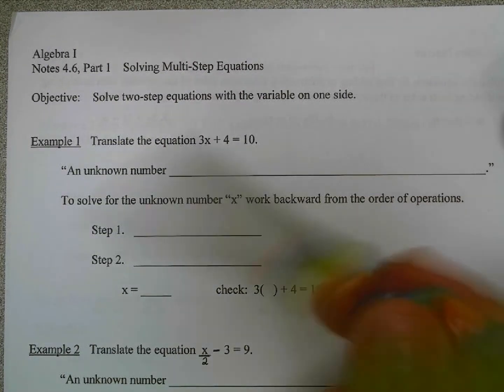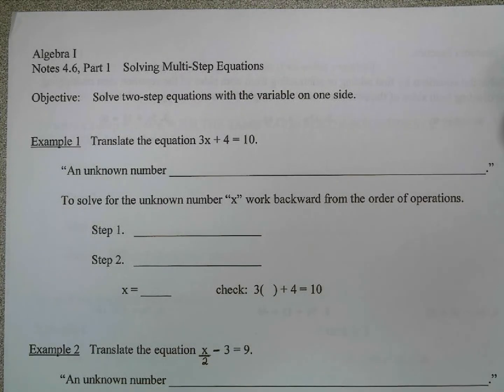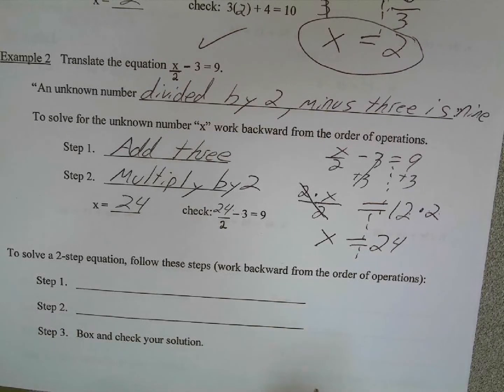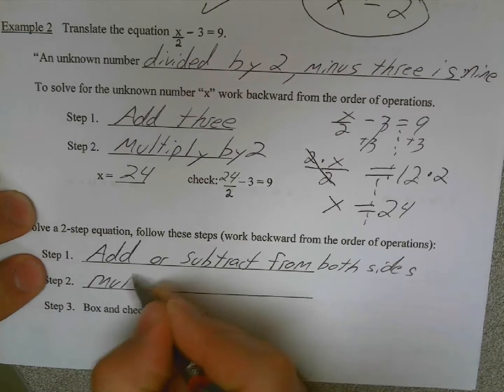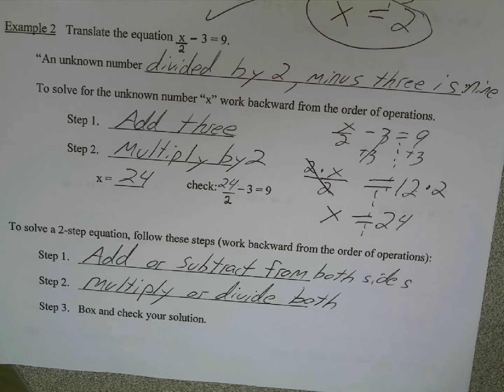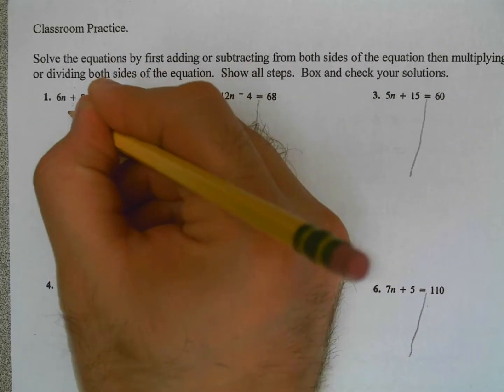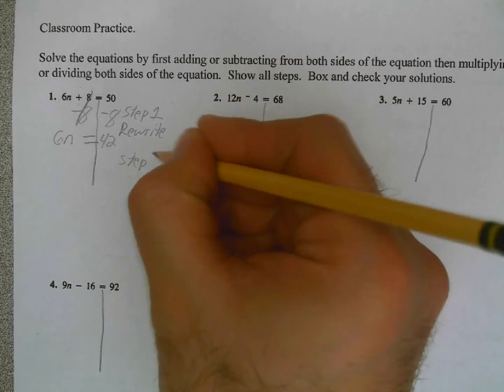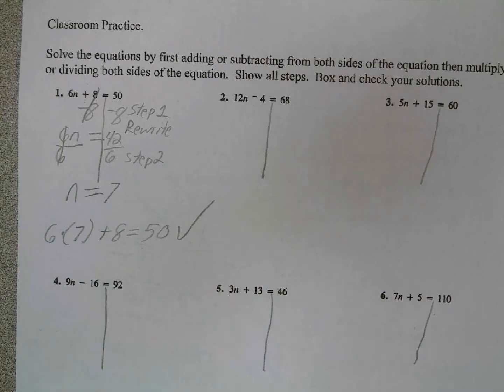Sec 4 6 Notes Part 1 Solving two step equations